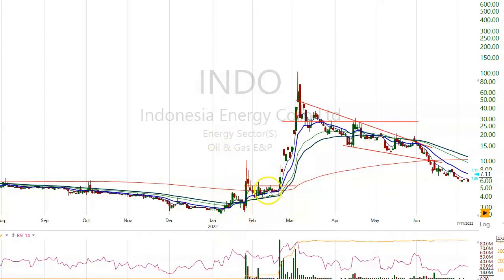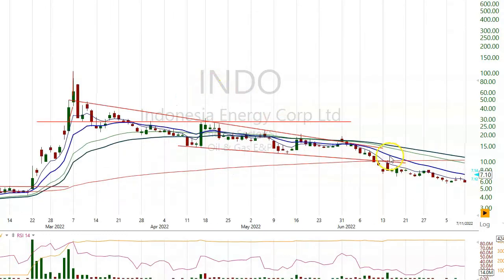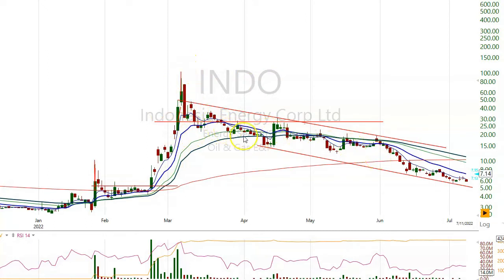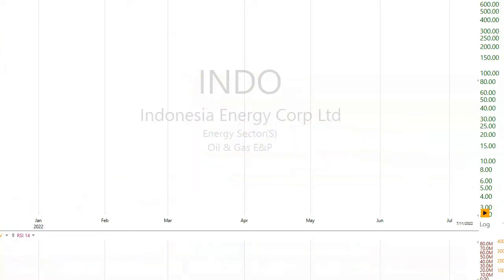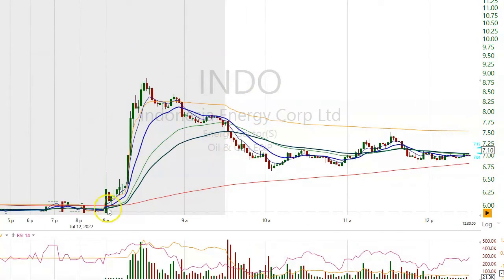$INDO Recognizing a Stock Play vs a Real Company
How can you tell the difference between a Stock Play and a Real Company? In this video, Turbo Trading Head Trader, Robert Knight, teaches you how to spot a fake catalyst. The stock $INDO - Indonesia Energy Corp Ltd - is the example.